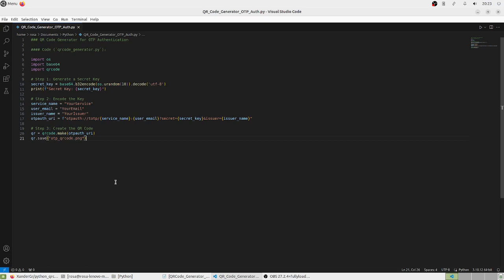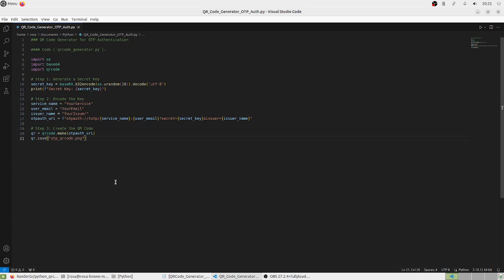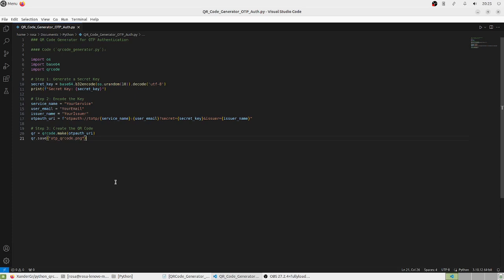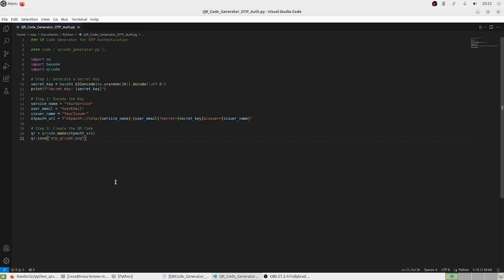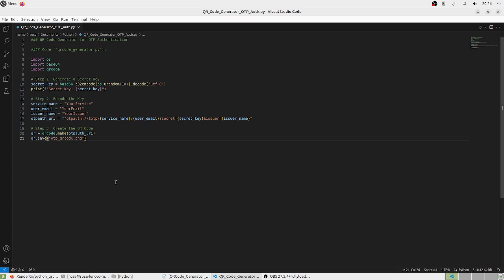Verify your family members or friends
python_qrcode_generator